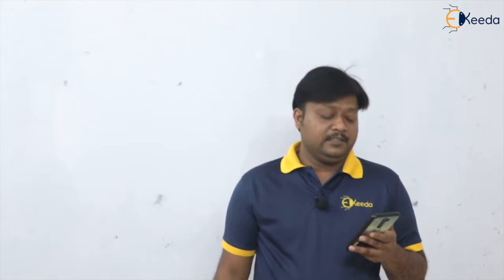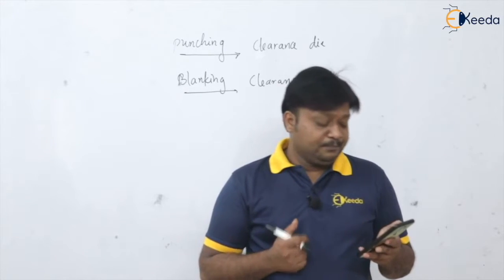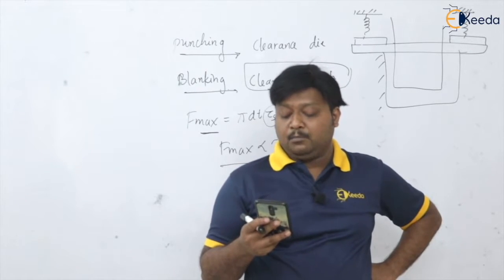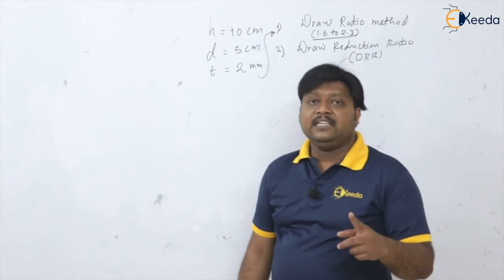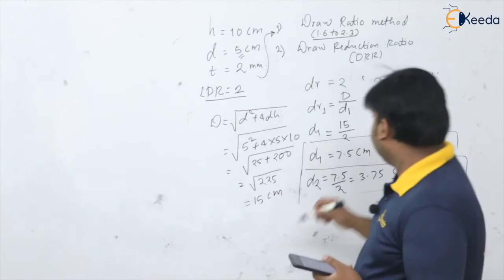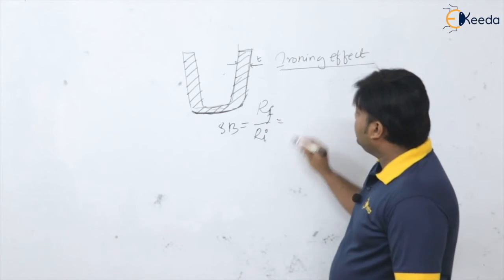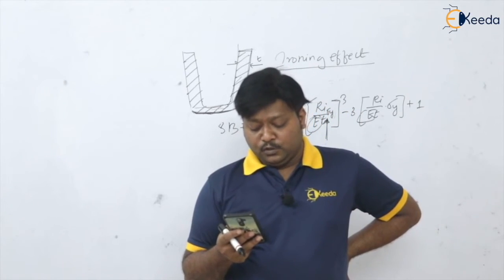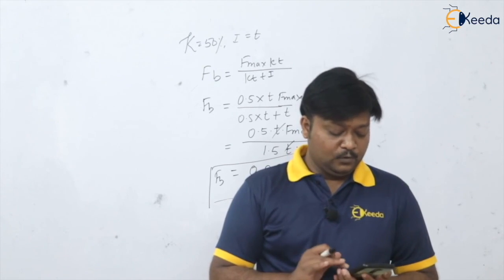GATE One Mark Questionss